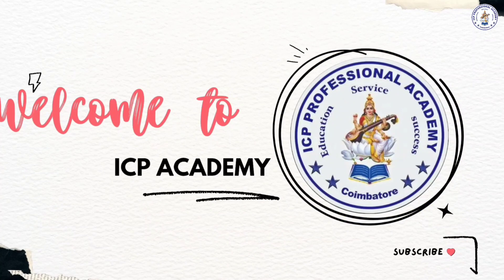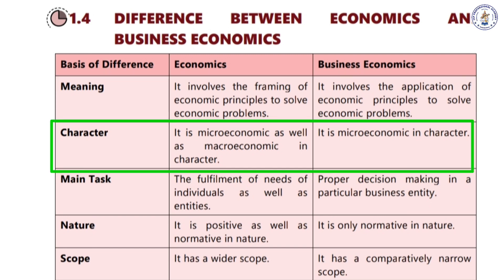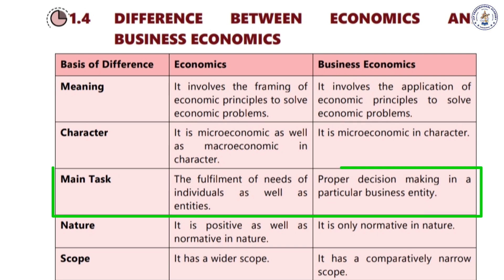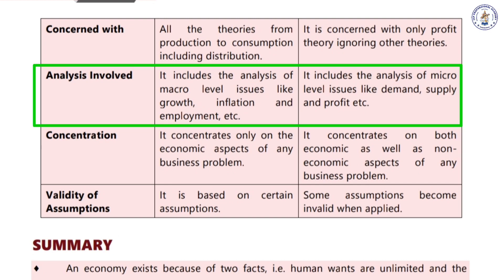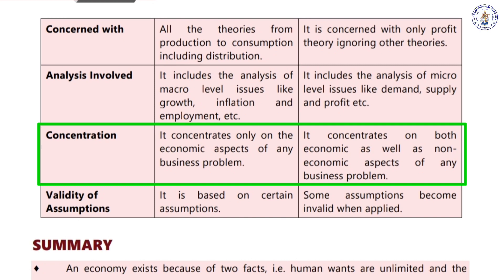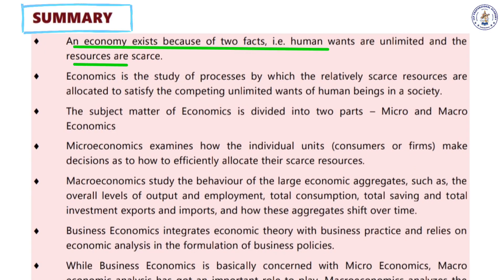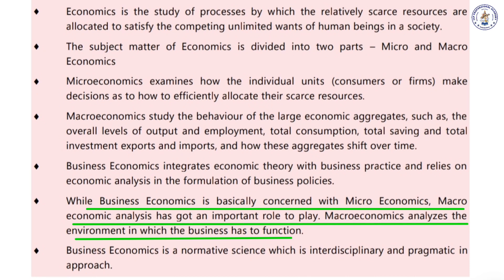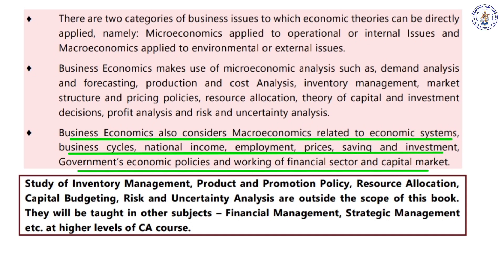CA FOUNDATION ECONOMICS NEW SYLLABUS 2024 / CH- 1 【 Part -5】